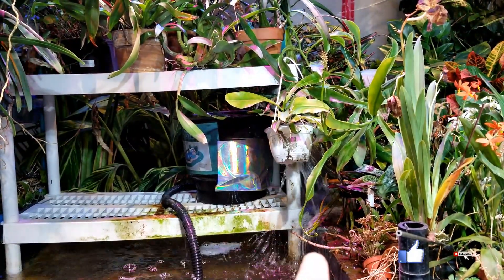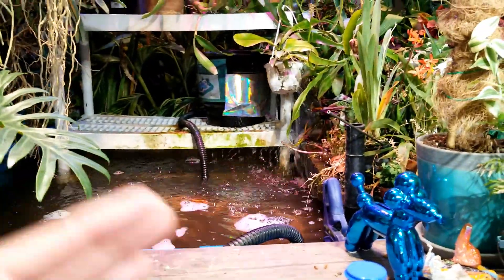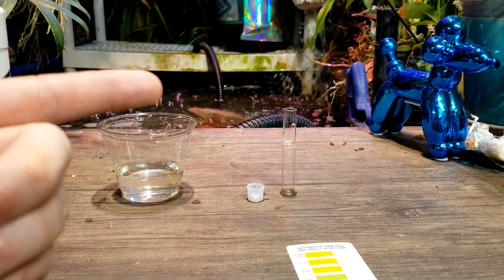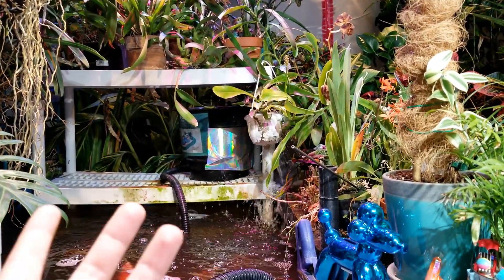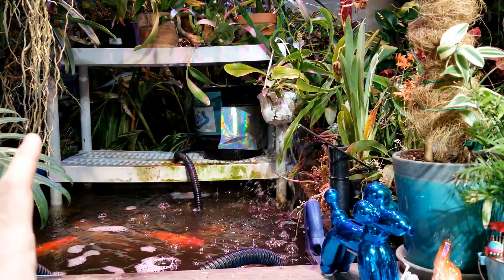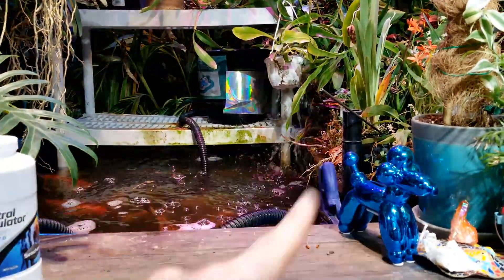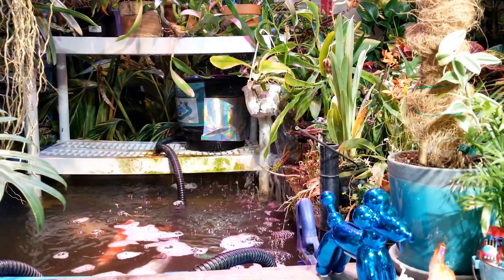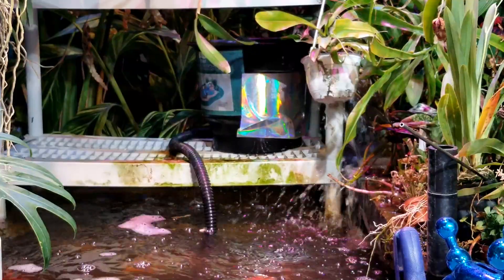Pool Pond Nitrogen Cycle || Biological Filtration & Troubleshooting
Discussing an upset in the biological filtration of my koi/goldfish pond which i use for aquaponcis.